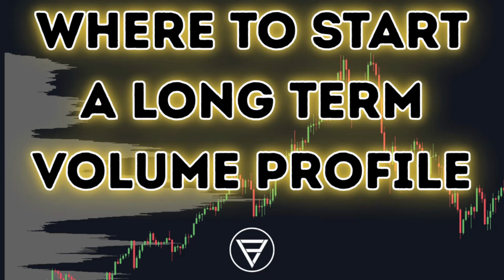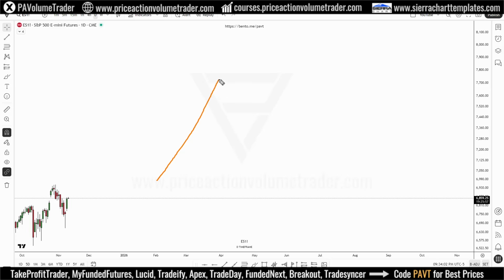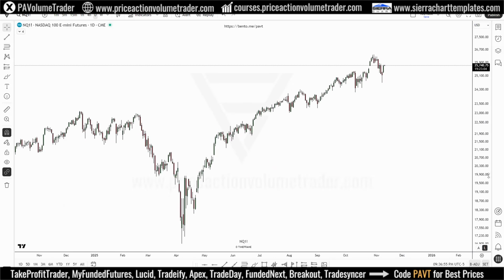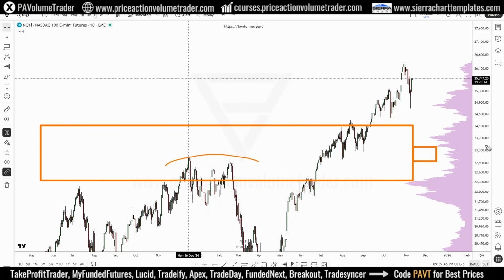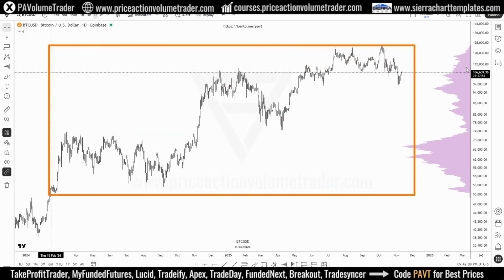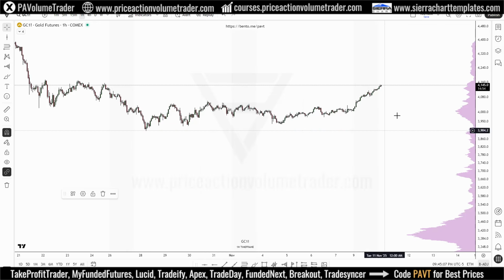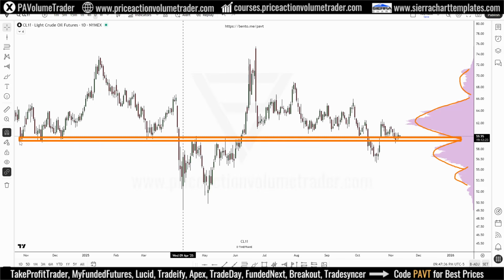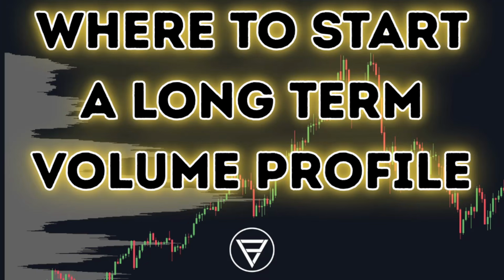Where To Start a Long Term Volume Profile - Quick Guide for Great Levels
00:00 - Intro
01:42 - Basic Concept
04:15 - Chart Examples and Reasoning
13:20 - My Anchored Volume Profile Settings
19:27 - Outro